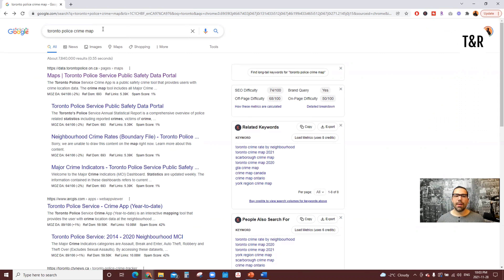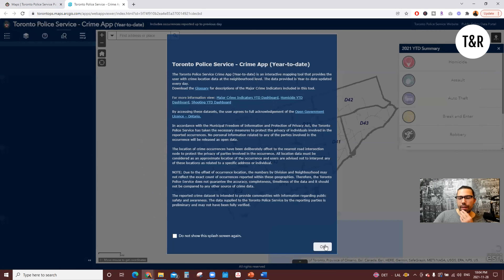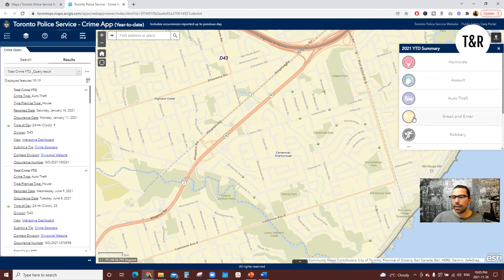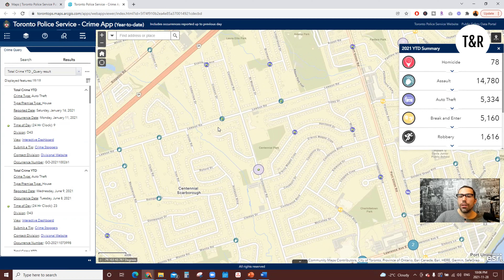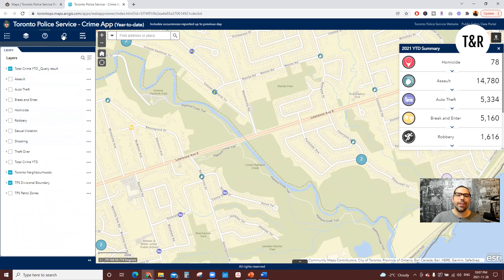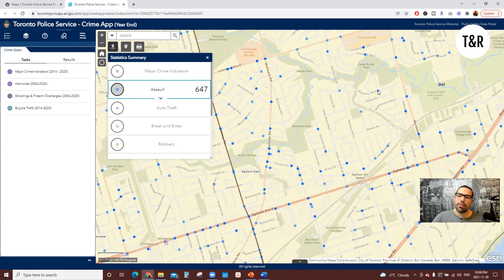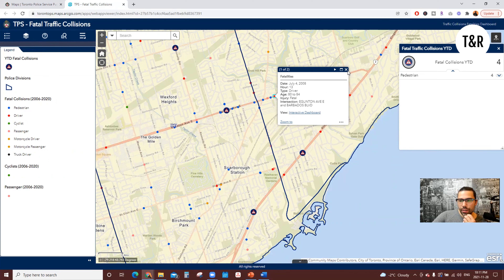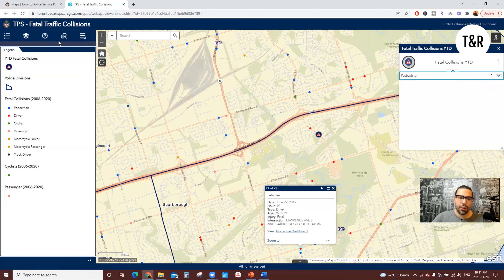Living In Scarborough - How To Find High Crime Areas In Scarborough | Crime Map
Thinking of moving to Scarborough and wondering what the high crime areas are? This video is made to help you determine if the area you are looking to move to is safe. If there are crimes, what kind of crimes are they? Moving to a new city can be overwhelming, our videos share everything you need to know about living in Scarborough, so that you can make the most informed decision possible.

We also provide advice on the following:
- Real estate investor advice

Learn the Tavares & Rajasingam difference

◼ JOSH TAVARES ◼
▪▪ REALTOR® at eXp Realty • Real Estate Investor ▪▪

🌐 tavaresrajasingam.ca

00:00 Intro
00:45 Google Search
01:34 TPS Public Safety Data Portal
01:53 TPS Crime App (YTD)
04:32 TPS Crime App (YE)
06:40 Fatal Collision
08:45 Neighbourhood Crime Map
11:30 Community Asset Portal
14:01 Annual Stats Report
14:16 Crime at a glance
05:19 Outro

▶ Thinking Of Moving To The GTA? 📍
➡ Moving to the Toronto Beaches neighbourhood? 10 things you need to know about the Toronto Beaches

▶ Changes To Real Estate Industry Since COVID-19 | What You Need To Know When Buying Or Selling A Home

Josh Tavares and Tharmila Rajasingam are client centric Greater Toronto Area Real Estate Agents with eXp Realty who help people sell their home for more money in less time, buy their dream home, invest in real estate and much more.

living in scarborough - high crime areas?